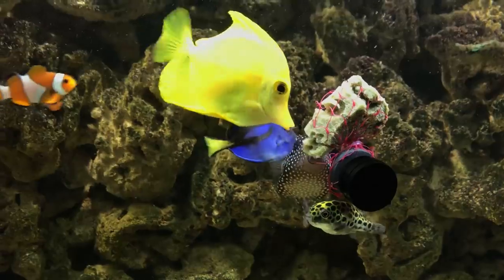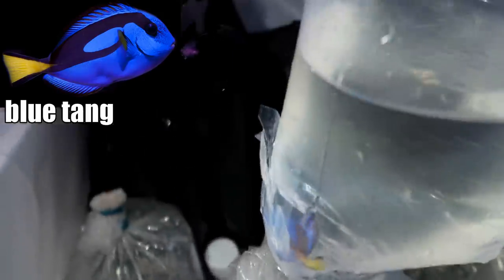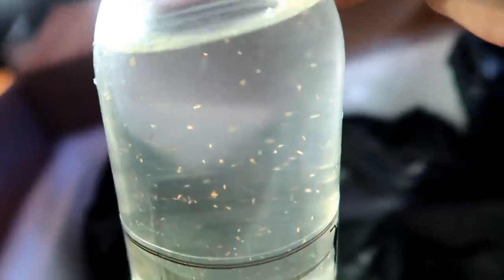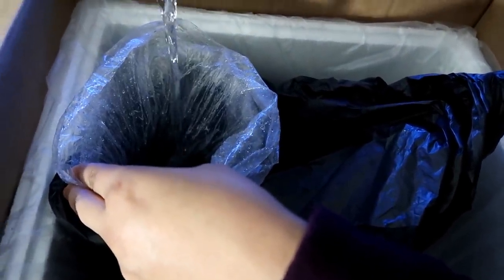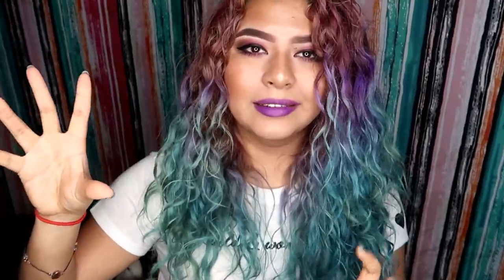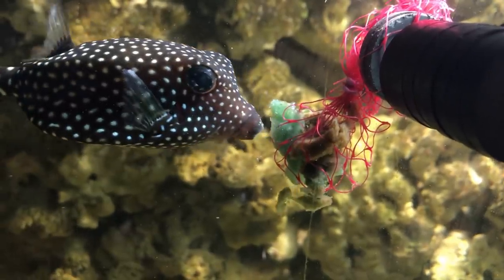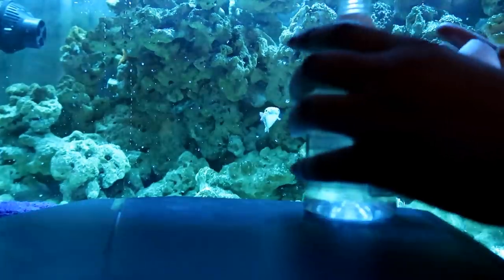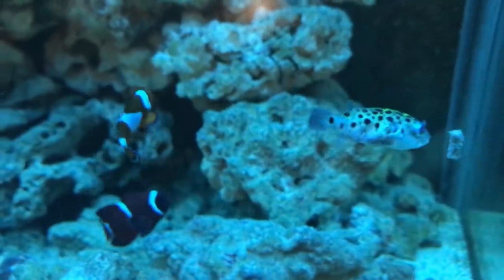UNBOXING THE MOST EXPENSIVE RARE FISH IVE EVER OWNED! (SALTWATER)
FINALLY! These are my dream fish! I can't believe they're mine!
(buying anything from there helps support and rescue animals)

Send your letters or fan-art here:
Estefany Jasso
Apartado Postal 251
Tampico, Tamps.
Mexico
89001

MY 2ND CHANNEL! (IN SPANISH)